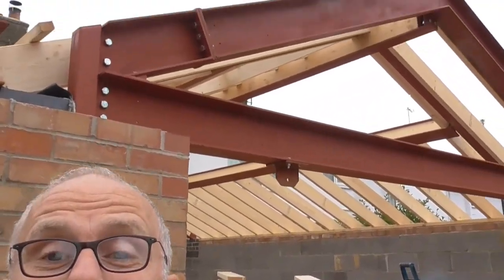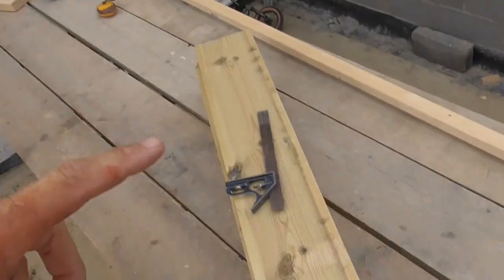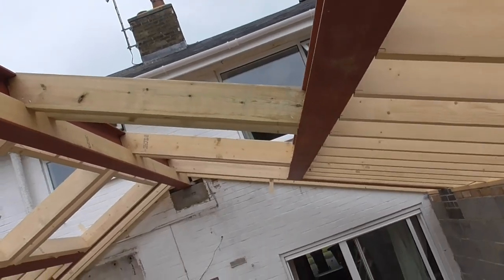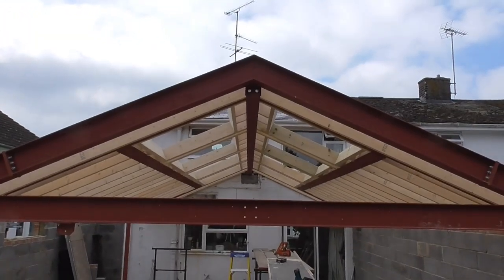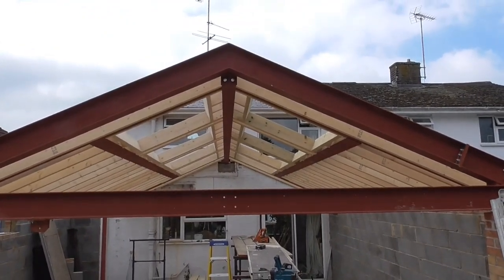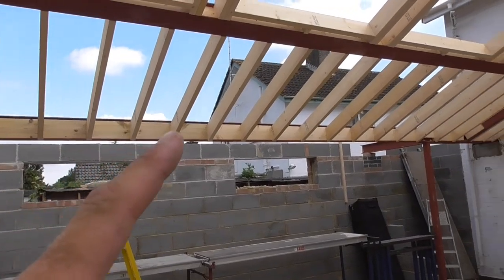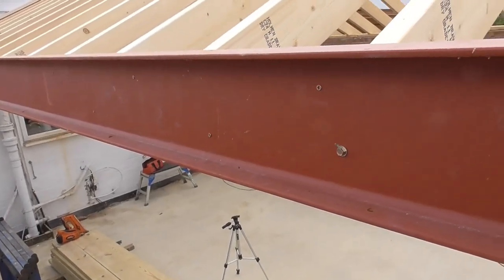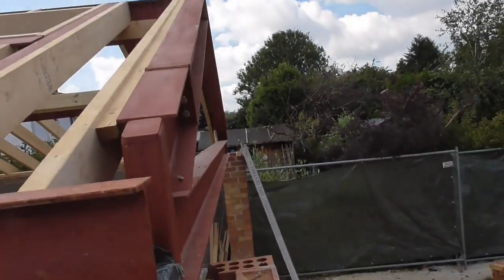Fitting timber rafters to a structural steel frame. PART 4 ***trimming for roof windows***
In this video I continue working of this steel frame roof, cutting and fixing various timber elemnets.